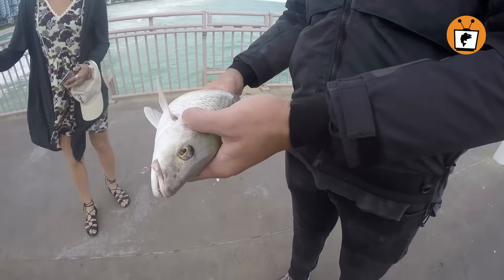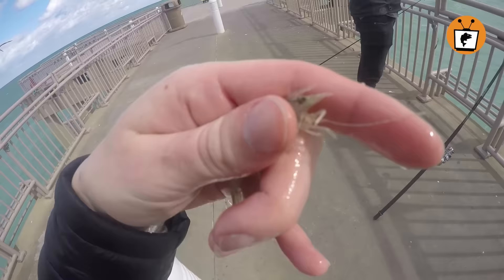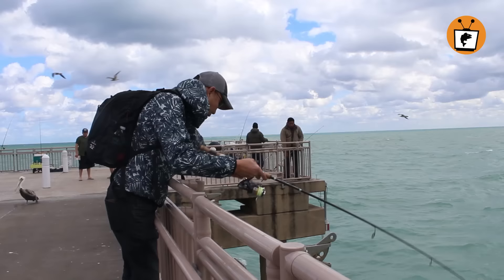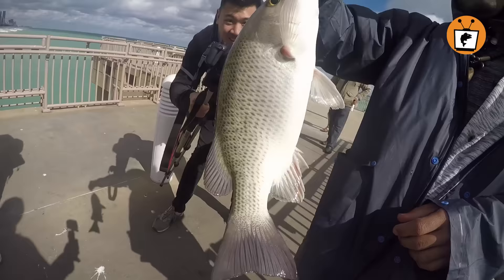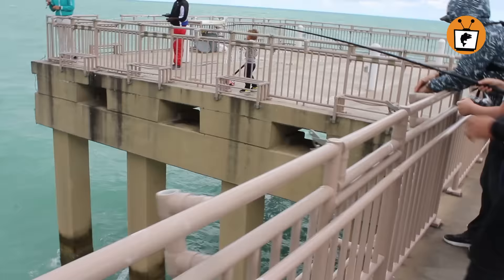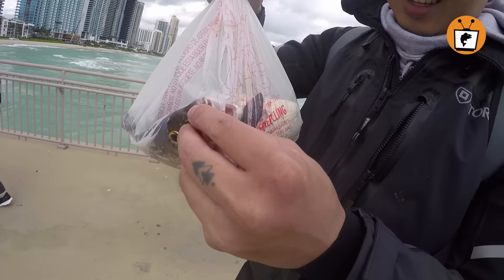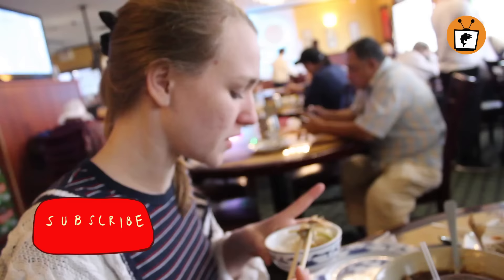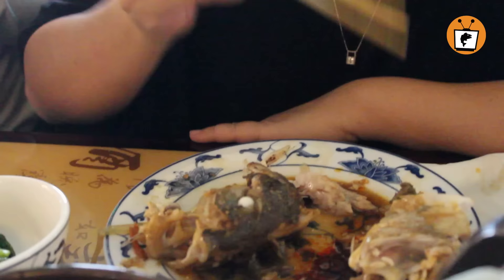Pier Fishing tips for Beginners: Rigging Live Shrimp!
This week we are giving some great Pier fishing tips for Beginners. Pier fishing with live shrimp is a great way to target some larger and feistier fish. Watch this tutorial for some great pier fishing tips, learn our Pier fishing set ups, see our pier fishing rigs and learn how to start catching fish off the pier in 10 min. This week we are at Newport Pier in the Florida Panhandle, tackling as many species as we can. We are using Live Shrimp for bait, instead of cutbait on a sabiki. This is our new favorite pier fishing method. So many fish were caught, and they were much bigger than the ones we were catching on the sabiki.

6030 Marshalee Drive #151, Elkridge, Md 21075, USA